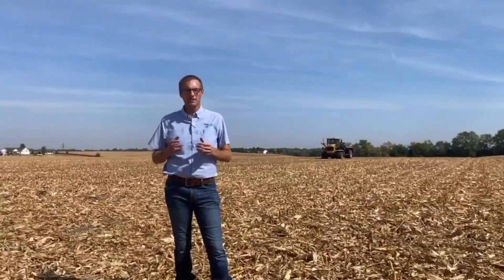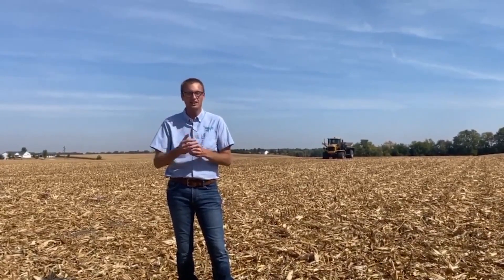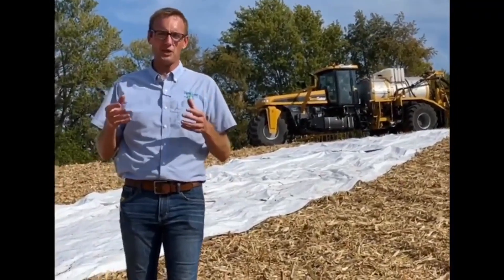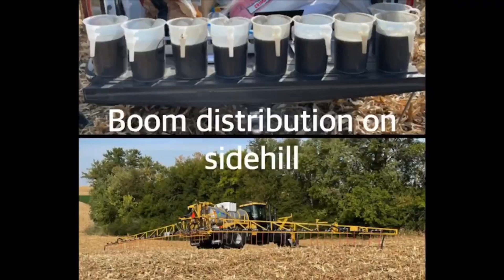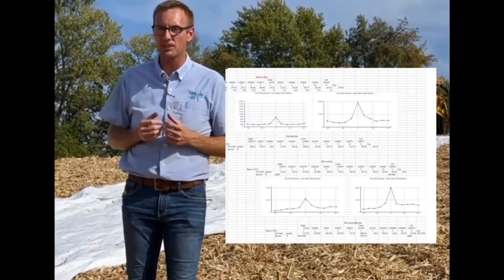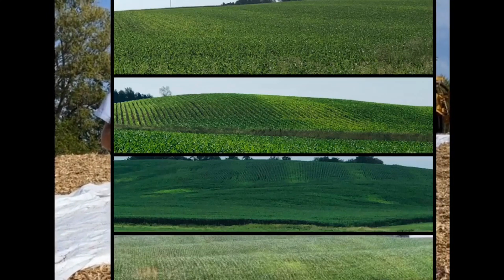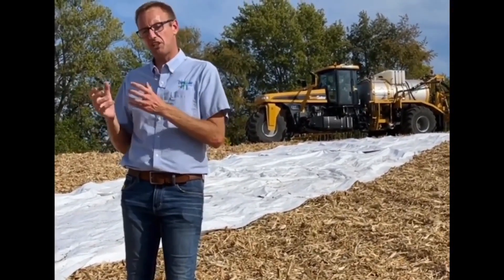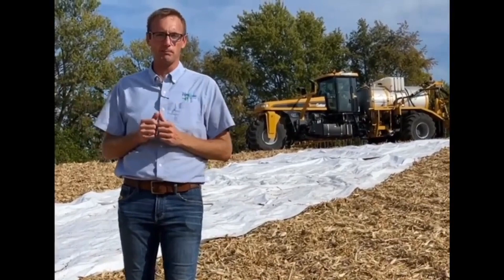Liquid Vs Dry Fertilizer: In Field Comparison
Are your fertilizer nutrients applied uniformly, across the swath? We put a calibrated dry spreader and liquid sprayer head-to-head in the field. Just as many university studies have shown, calibrated dry fertilizers spreaders are not as consistent as their marketing suggests, especially at higher rates and side slopes. Liqui-Grow's liquid fertilizer allows for P & K to be evenly spread and precisely placed to the roots. We can provide the equipment and service with our quality product.